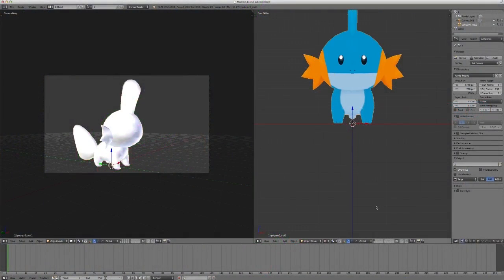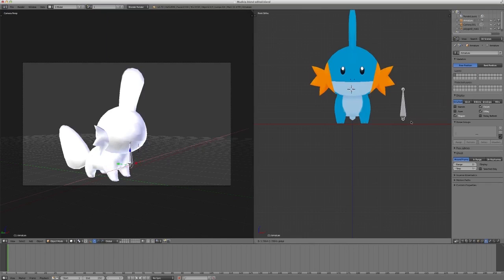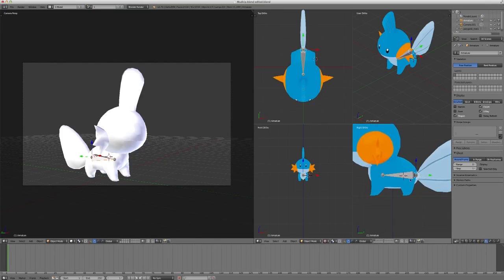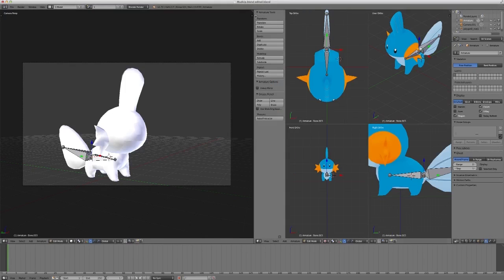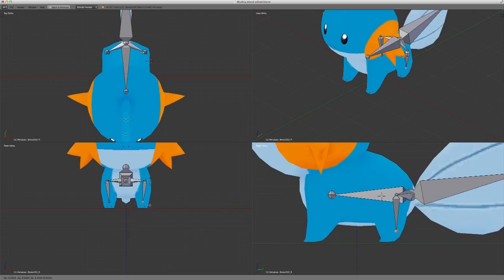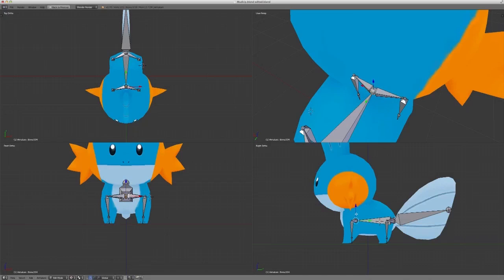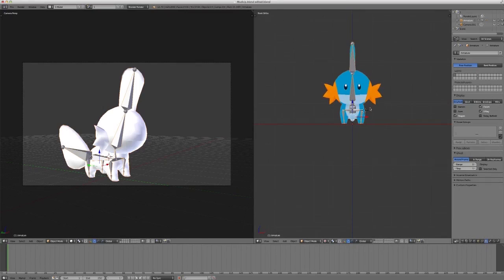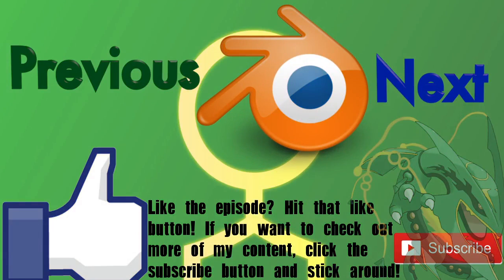How to Animate Pokemon in Blender Part 3 Editing Armatures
The hard part is coming! We start creating and editing armatures! Hope you enjoy!